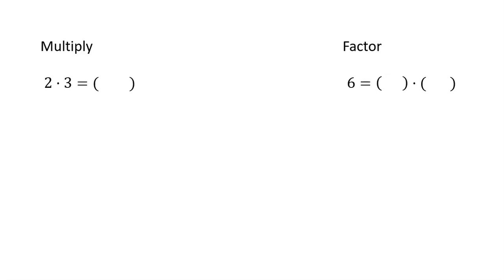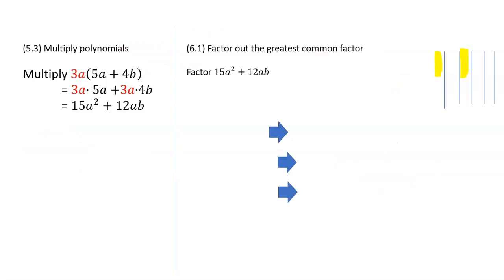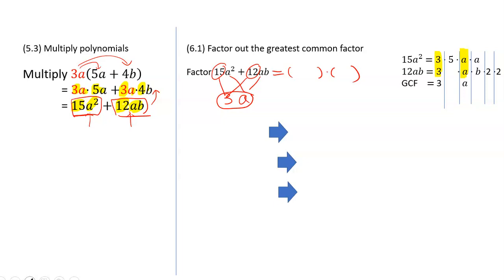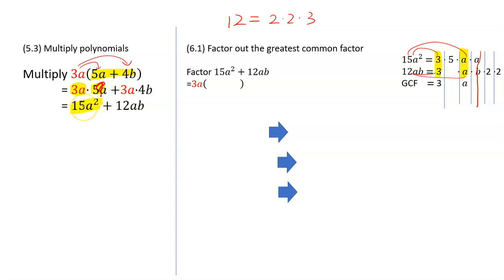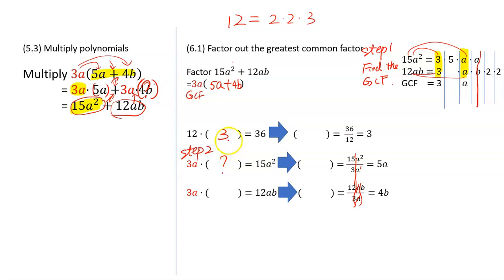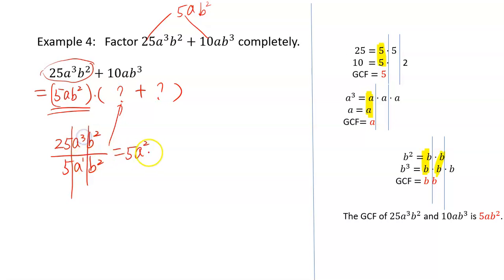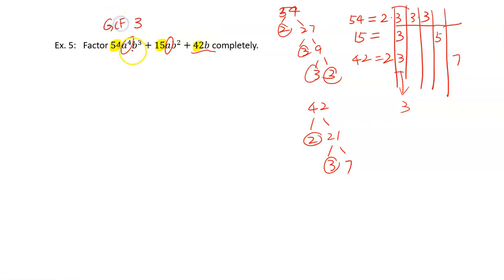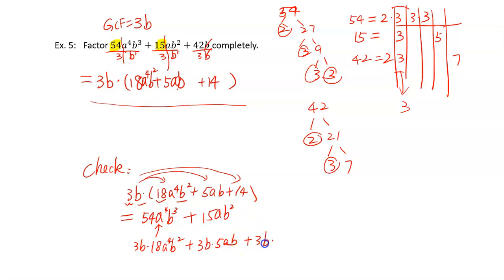Use GCF to Factor an Expression